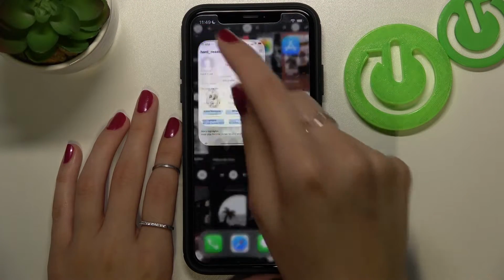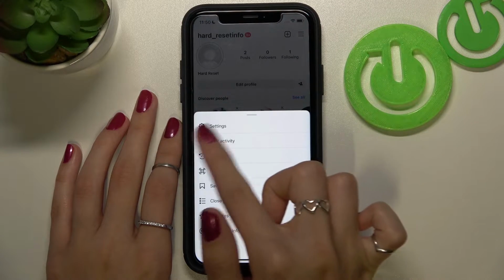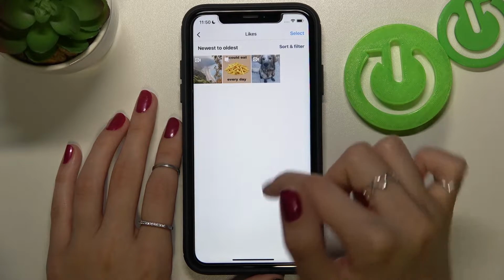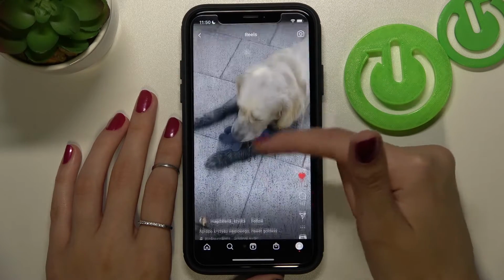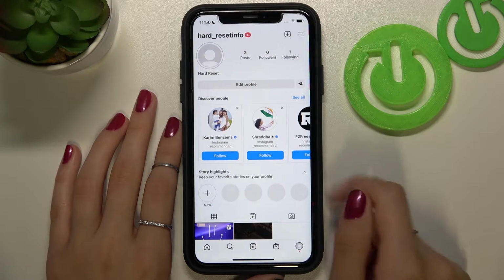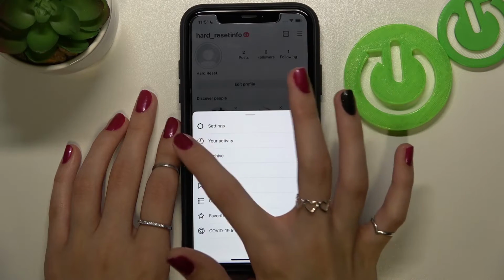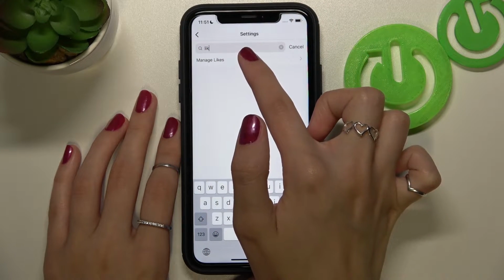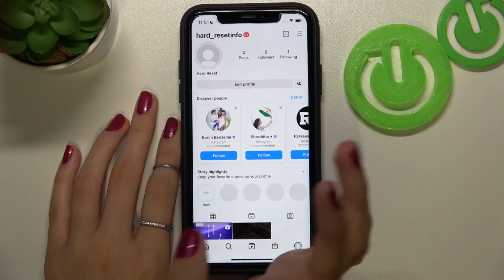How to See Liked Posts on Instagram - Find Liked Posts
Find out more info about Instagram App:
Hi! Do you want to know how to check which posts on Instagram you liked? Open this tutorial and follow our instructions. Our expert will show you where to find all the posts you liked. Visit our YouTube channel if you want to know more about the Instagram app.

How to see liked posts on Instagram? How to find liked posts on Instagram? How to find all liked posts on Instagram? How do I find my liked posts on Instagram 2022? How to see recent photos and videos you've liked on Instagram?